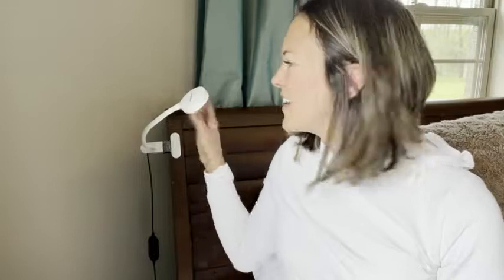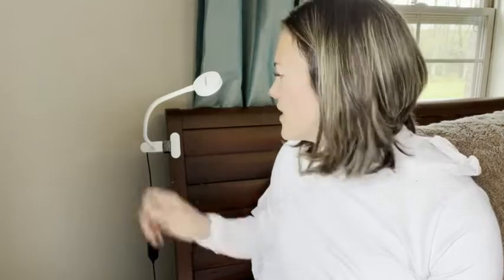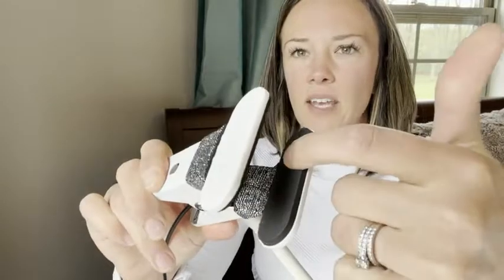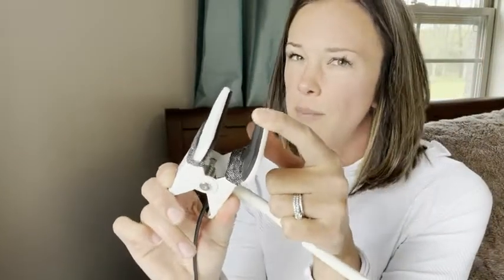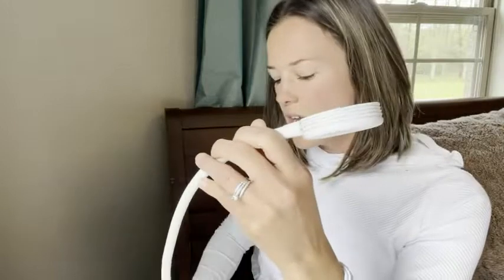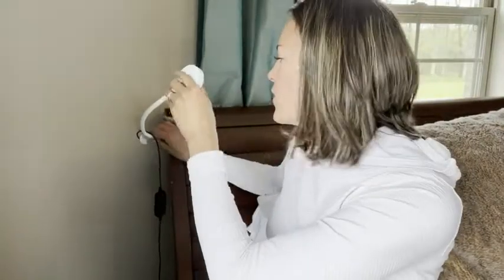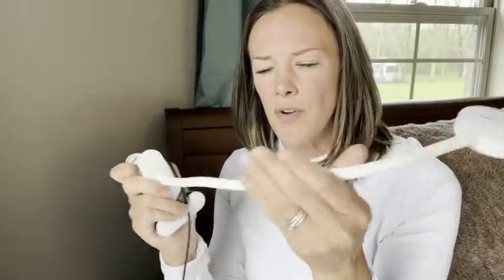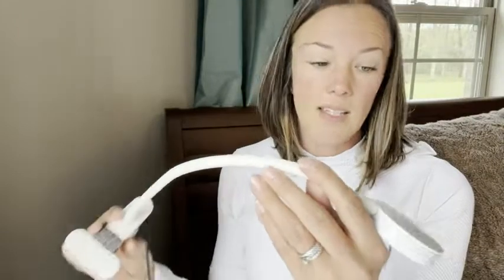Our Point of View on LEPOWER Metal Clip on Light From Amazon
(Commissionable Links)
about this PRODUCT:Clip on: Brighten up with the click of a switch on the cord and perfect for Table, Desk, Bed headboard and Computers.The maximum wide of this bedside lamp for clip：2.36 inch.
Free Angle Adjustable of arm and lamp holder, place your book light for best viewing.
2 switches on the cord. One has three options: Warm light,off and White light. The other has two options to adjust the brightness: dim and bright.
A 2-prong USB AC adapter and 5 feet cord are provided to support the clip on light. FCC listed quality saves your worry. Can be used with normal 110V household current.
Eye-Protection Design: The sturdy reading lamp provides a comfortable lighting environment for the eyes, stable and soft lighting avoided shining light stimulation and flicker interference.